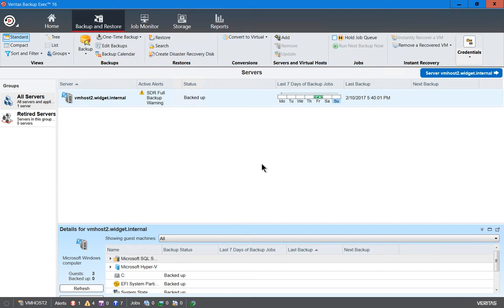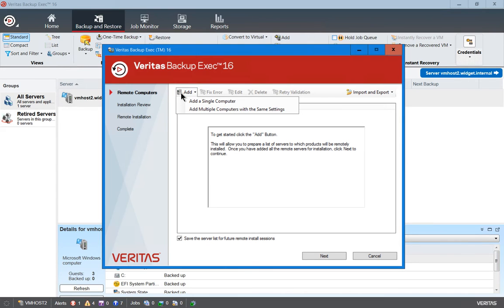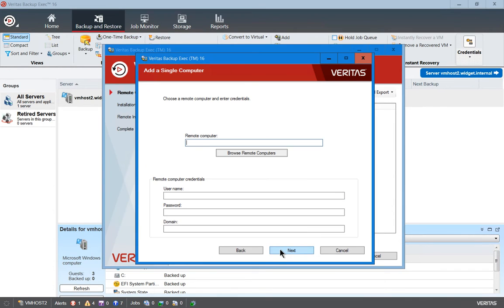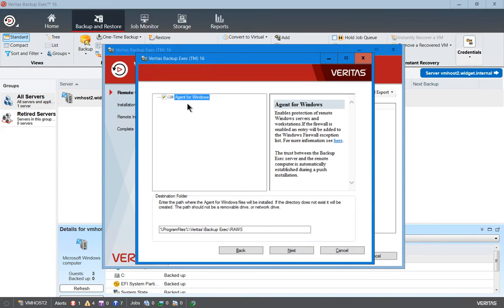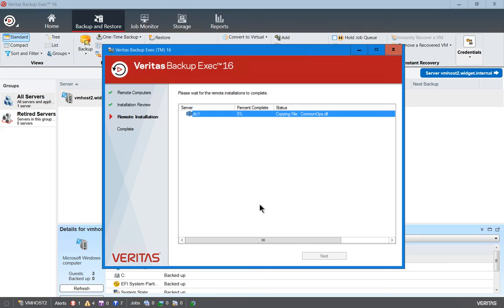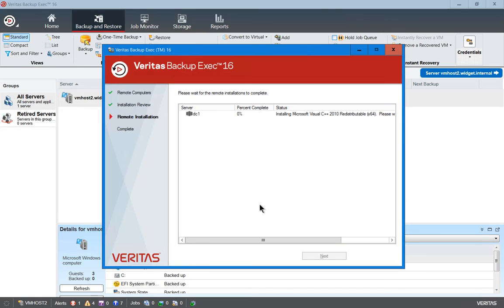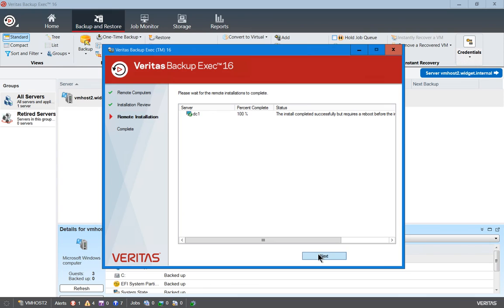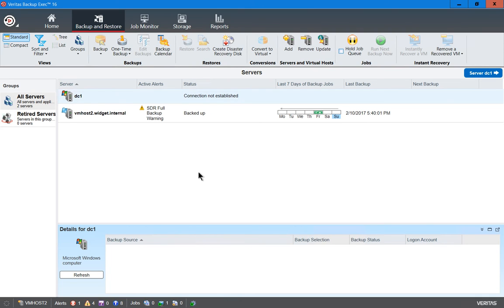How to push out the Backup Exec 16 agent to a server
Professor Robert McMillen shows you how to push out the Backup Exec 16 agent to a server